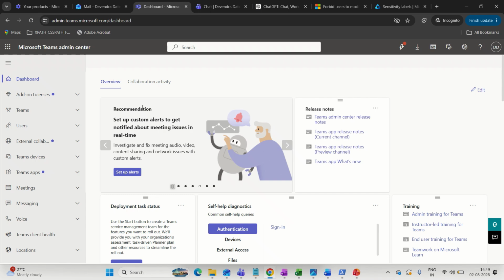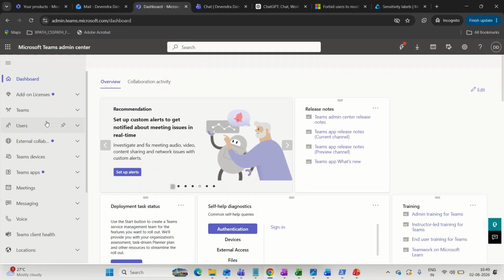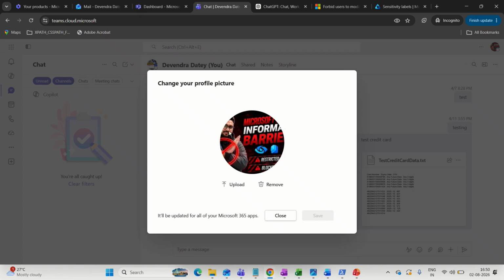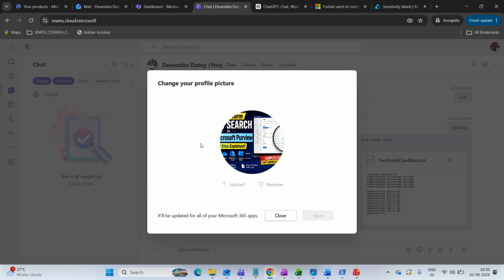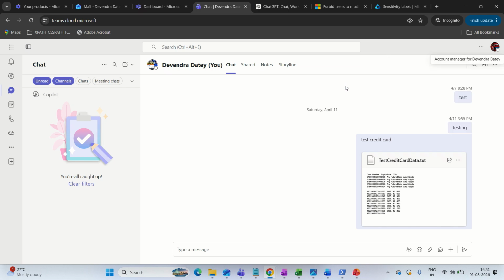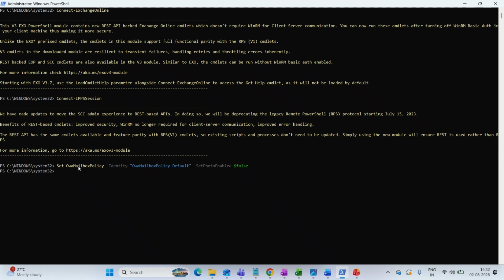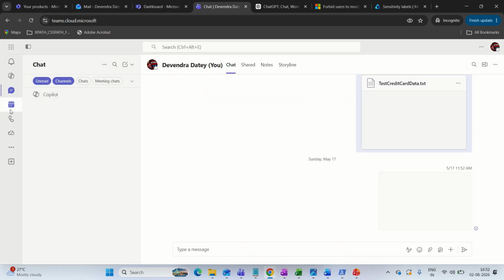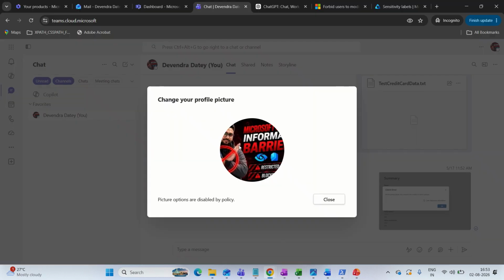How to Restrict Users from Changing Their Teams Profile Picture | Microsoft Teams Admin Series #1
Welcome to the Microsoft Teams Administration Series – Part 1!

In this video, you'll learn how to prevent users from changing their profile picture in Microsoft Teams using the Microsoft Teams Admin Center.

This step-by-step guide is perfect for IT administrators who want to maintain a consistent organizational identity and control user profile settings.